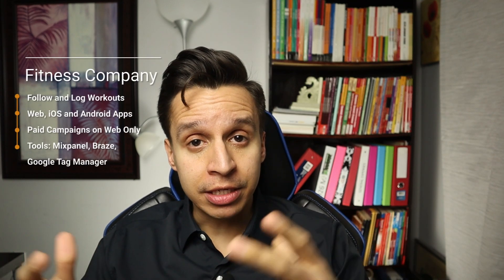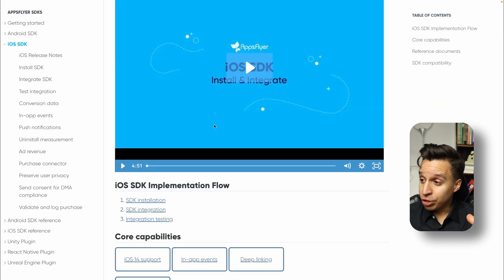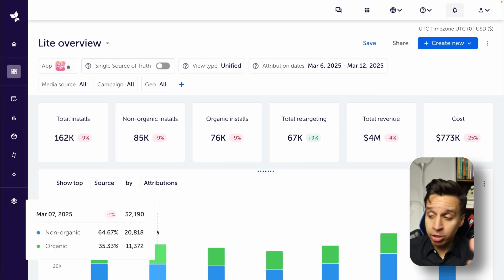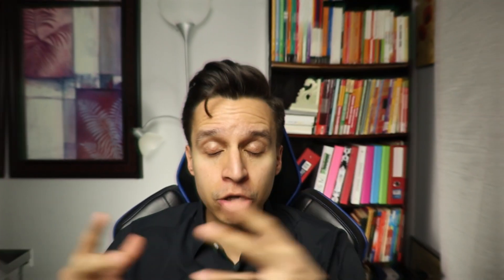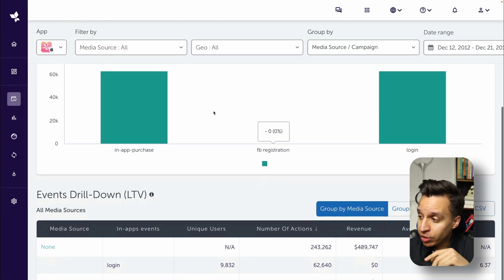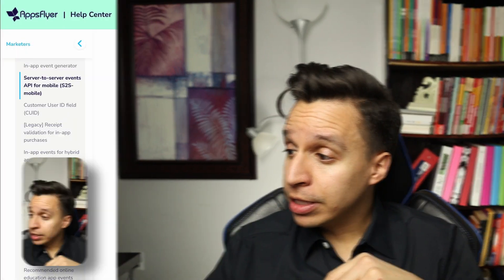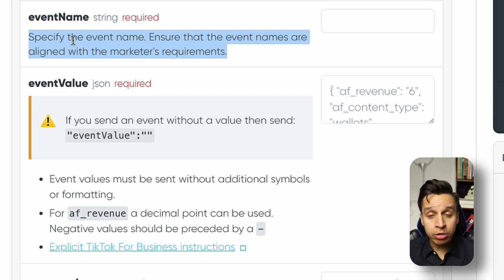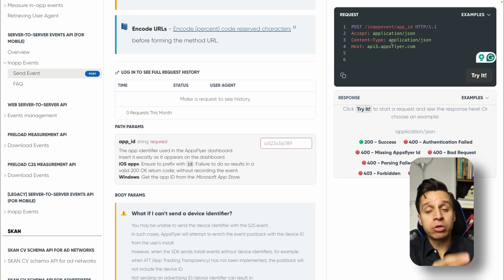AppsFlyer SDK Implementation: Avoid These Costly Mistakes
Growth isn’t guesswork—AppsFlyer gives you the data to scale smarter. Measure, analyze, and optimize every touchpoint.

Is your mobile app tracking the right data? In this video, we break down the AppsFlyer SDK implementation—the foundation of any successful mobile marketing tech stack. Without it, you can’t measure installs, user actions, or optimize your growth strategy.

We'll walk through:

1. How to set up the AppsFlyer SDK on the frontend
2. Common pitfalls and how to avoid them
3. Backend setup considerations (server-side vs. in-app)
4. How to send & track custom events for better attribution
5. Real examples of AppsFlyer’s event tracking in action

Whether you run a fitness app or any subscription-based business, this guide will ensure you properly integrate AppsFlyer and get accurate data.

🚀    Want to build a powerful data stack for your org? Go here: rubenugarte.com